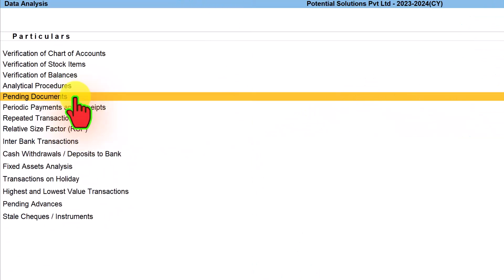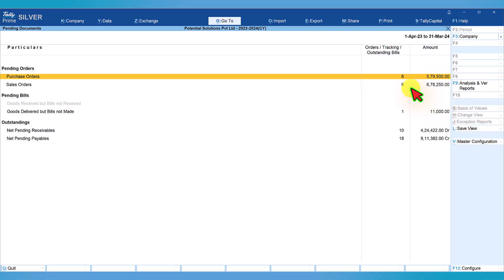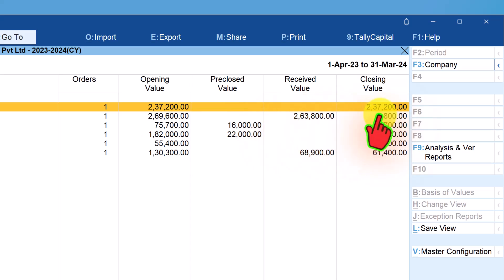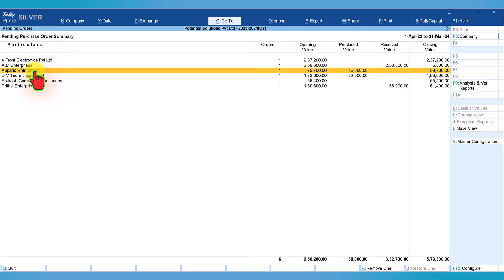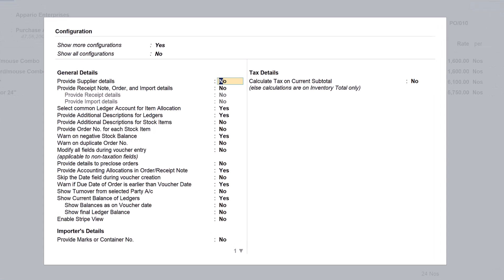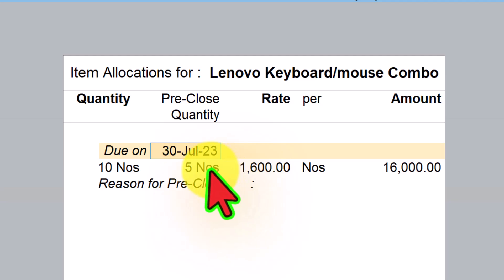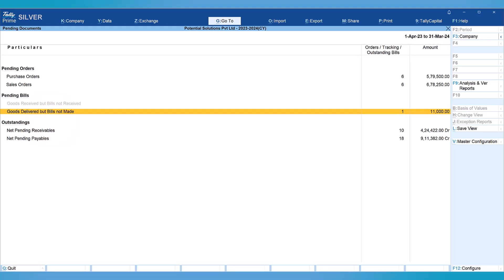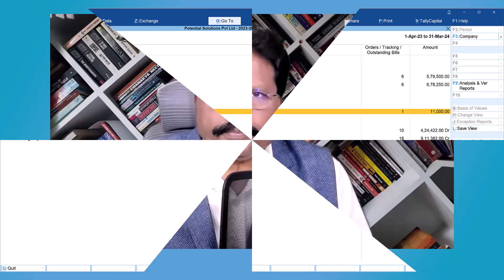Power of Data Analysis- Verifying Pending Documents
In this video we shall explore the next exceptional report ‘ Pending Documents’.  This report will contain 3 parts. Namely:-

1. Pending Orders – All pending Purchase Orders and Sales Orders will be listed for verification.
2. Pending Bills – This report will highlight if there are any Purchase Bills pending to Account for materials being received during the year and also provide information of goods delivered but sale bill yet to be made.
3. Outstanding – Net Payable and Net Receivables can be verified through this report.